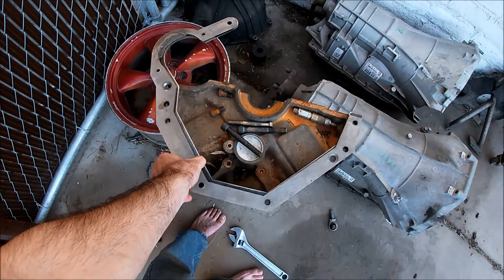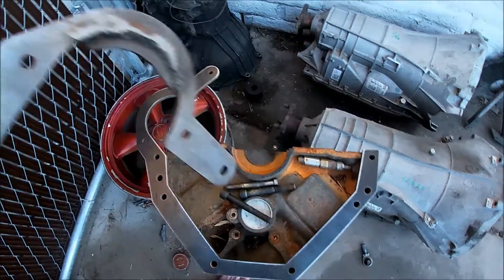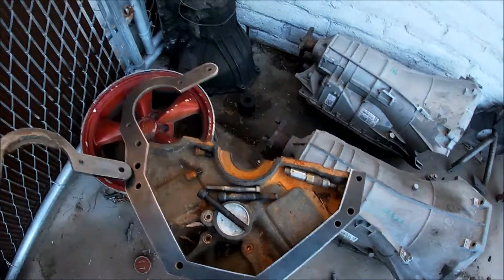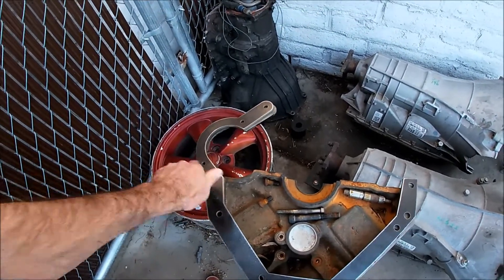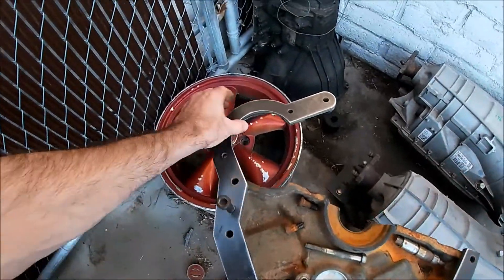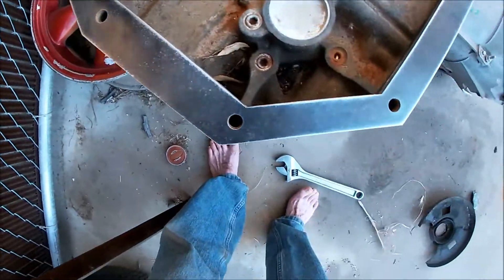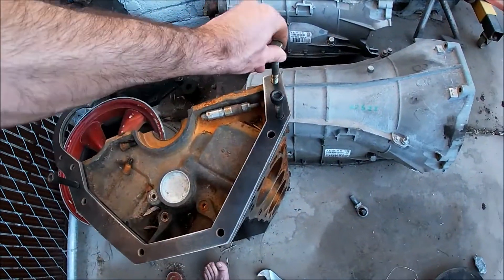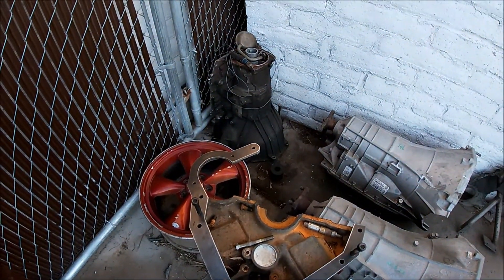** New 6R80/TR3650/T45 to SBFord 302/351W block adapter plate **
Fitment test of revised adapter plate after fixing the original prototype plat.  Start placement and supporting material  is now correct to support the starter.